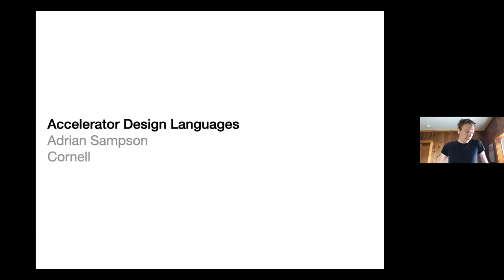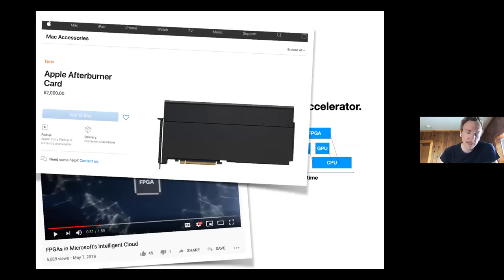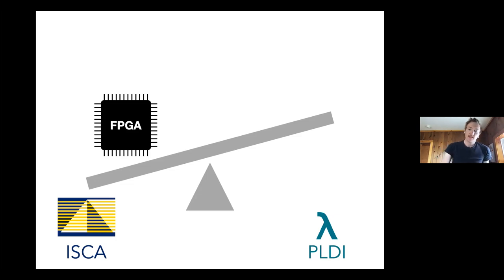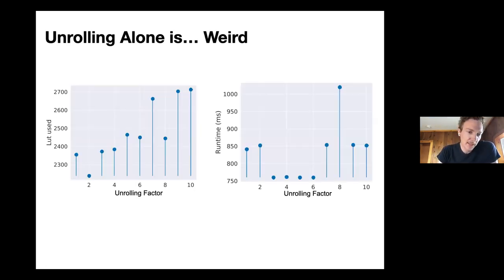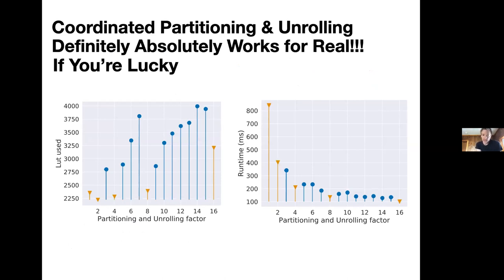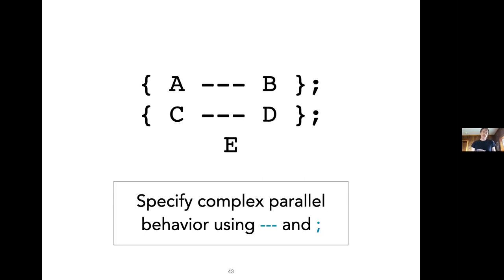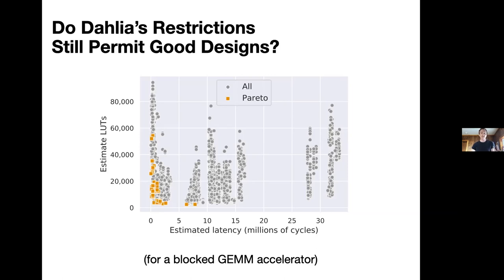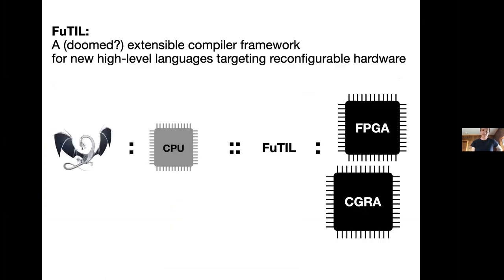Accelerator Design Languages | Adrian Sampson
Abstract: We need to make it easier to design custom accelerators, especially for reconfigurable hardware (i.e., FPGAs). The current mainstream options are hardware description languages (HDLs), which are low-level languages that make it feel like you’re wiring up a circuit by hand, and high-level synthesis (HLS) tools, which compile legacy software languages like C or C++ to an HDL.

The thesis of this talk is that better alternatives are possible. Perhaps unsurprisingly, we find that the semantic chasm between C++ and hardware circuits comes with myriad correctness and performance pitfalls. We advocate instead for more research on accelerator design languages: programming models that maintain computational semantics while not attempting to shield developers from thinking about hardware. Our lab is working on a programming language, Dahlia, that uses a type system to restrict HLS programs to a subset with predictable semantics and performance. Based on Dahlia, we are designing a compiler infrastructure to support the construction of new accelerator design languages.